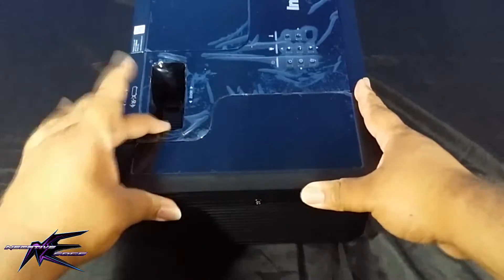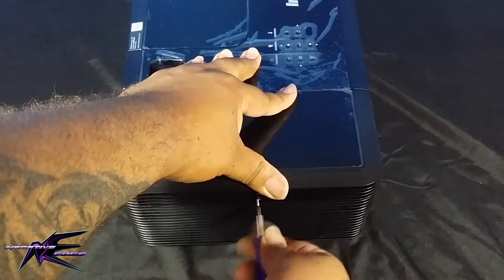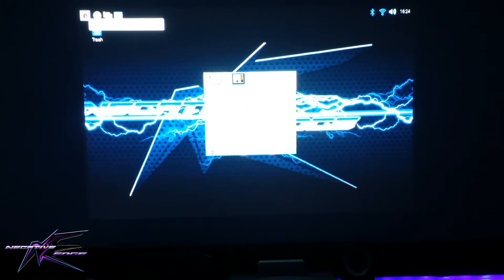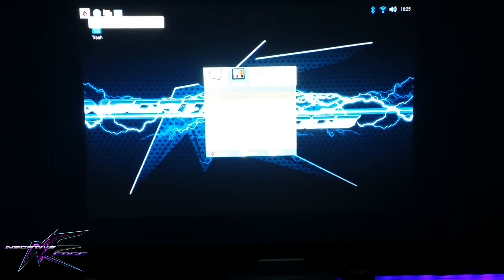Infocus IN136 Unboxing and adding a Raspberry Pi inside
This is my first unboxing video attempt showing off my new projector and the ability to install small hdmi devices inside.